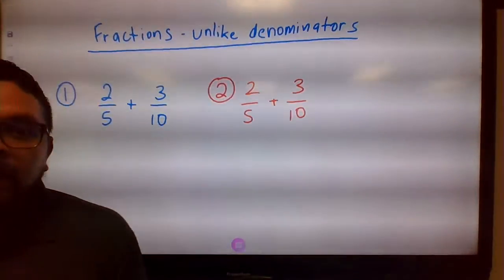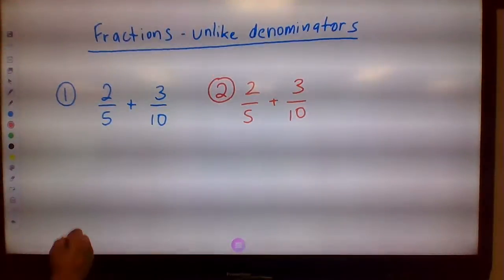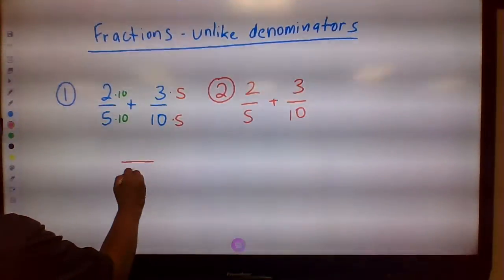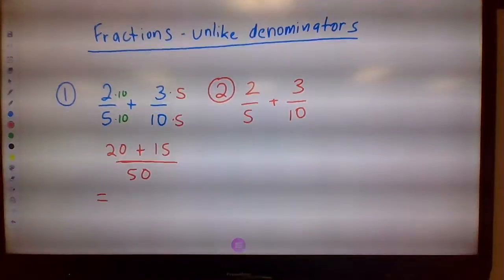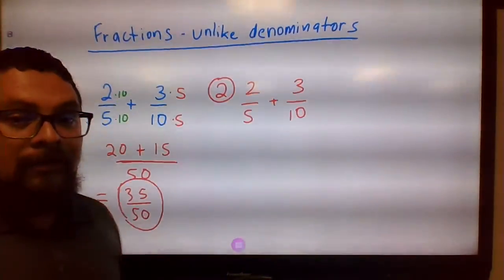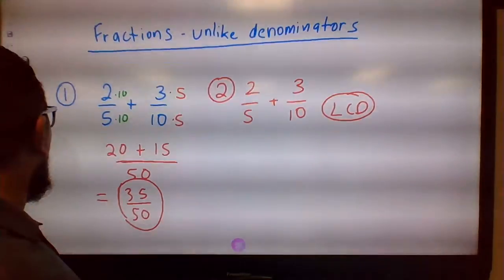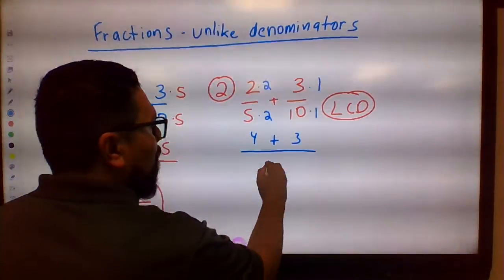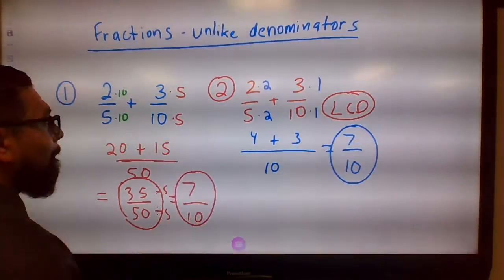Fractions - unlike denominators 2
Fractions, unlike denominators